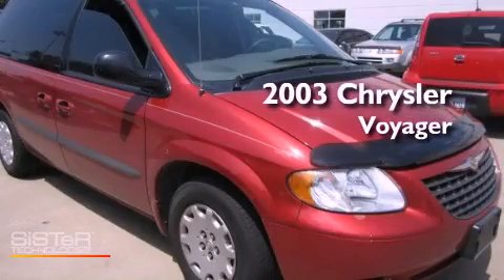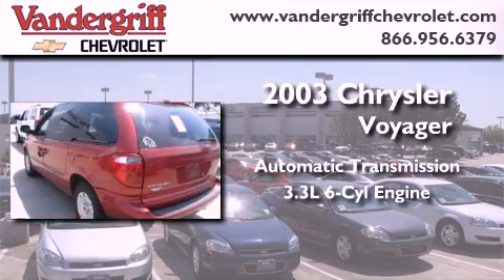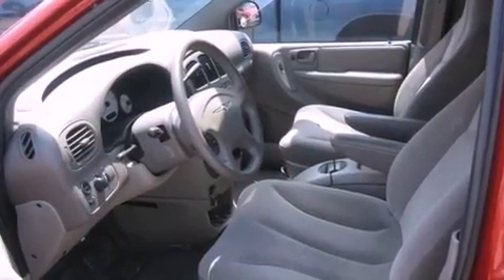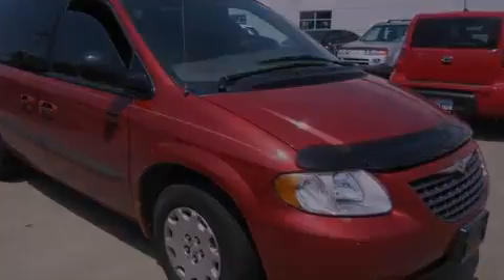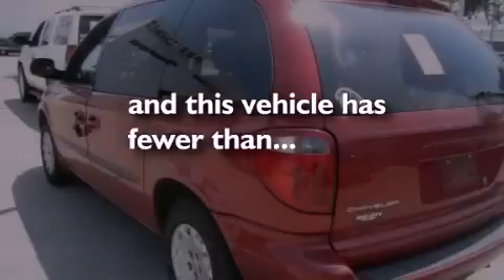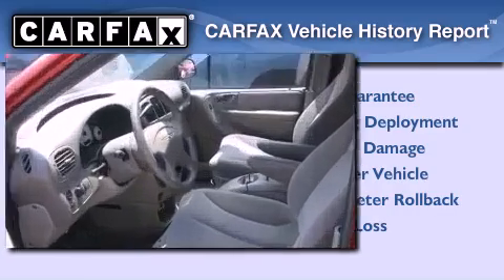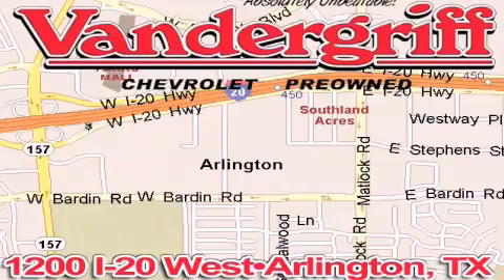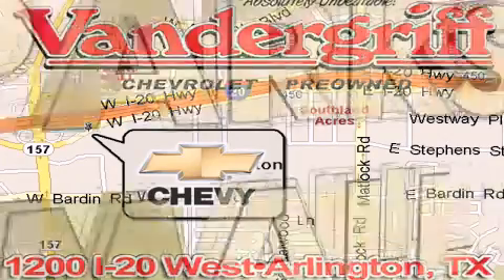Used 2003 Chrysler Voyager Arlington TX 76017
Year : 2003
 Make : Chrysler
 Model : Voyager
 Engine : 3.3L OHV V6 engine
 Trans . : Automatic
 Exterior : Red
 Miles : 62,975
 Interior : Gray
 Stock : 3B113677